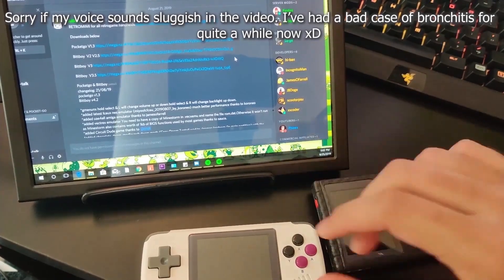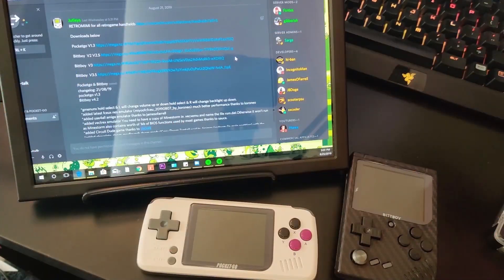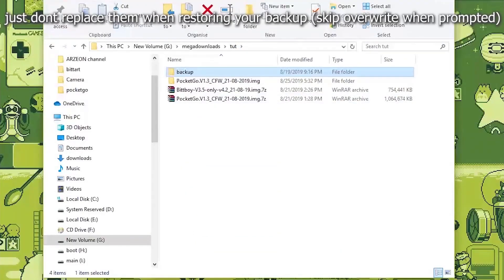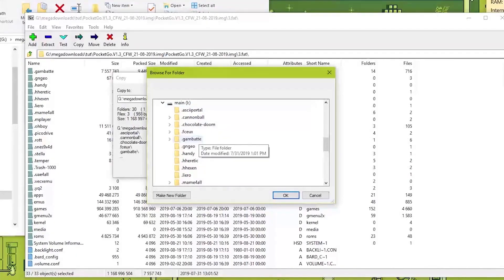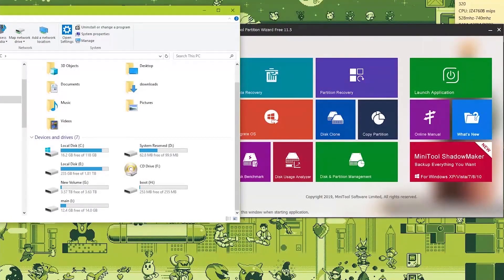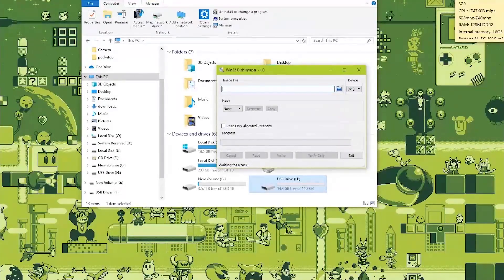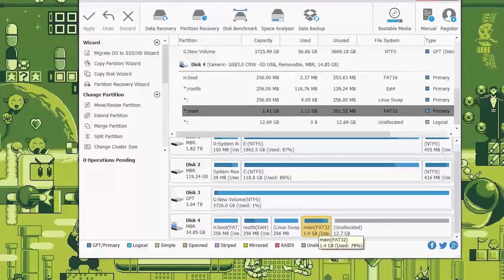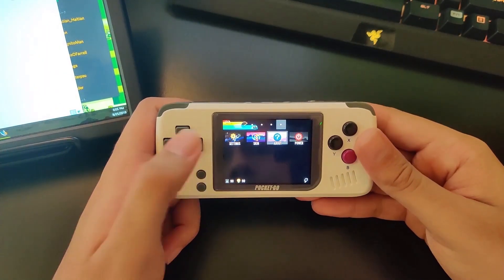No more screen tearing!!! - How to update your PocketGo & Bittboy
This video covers how to update the firmware of your Bittboy and pocketgo! This same method works for the LDK, rs-97 and the rg300.
Good news is that the latest firmware improves the screen tearing issues by at least 80%. In the end of the video I did a fast comparison between the LDK, pocketgo (post fix) and the bittboy (pre fix), in slow-motion and the results are very pleasing!